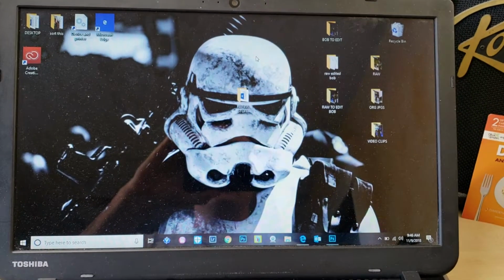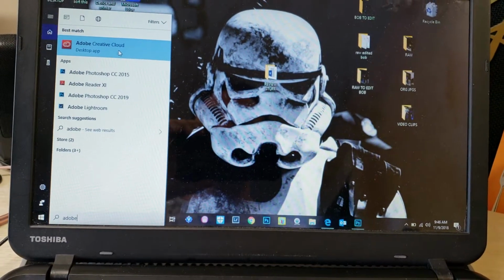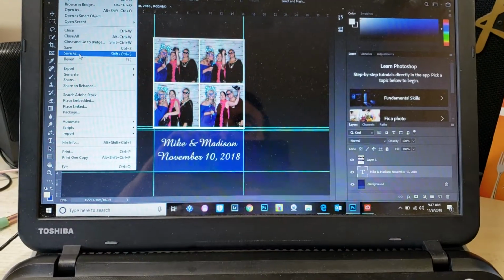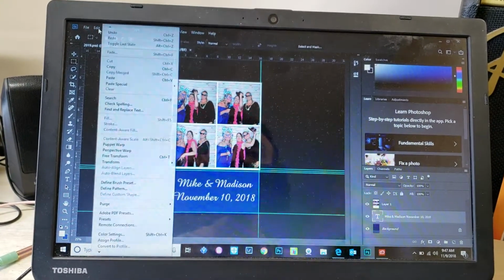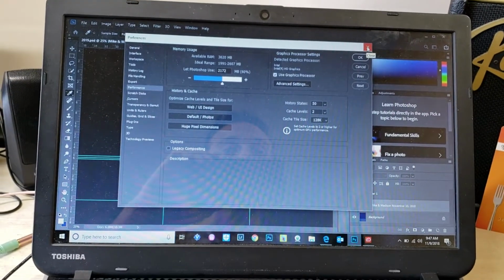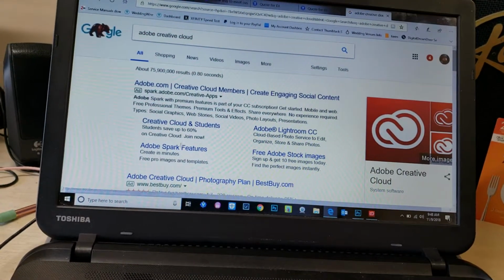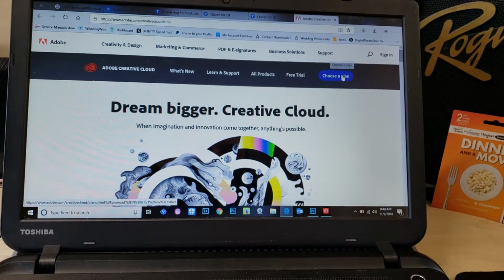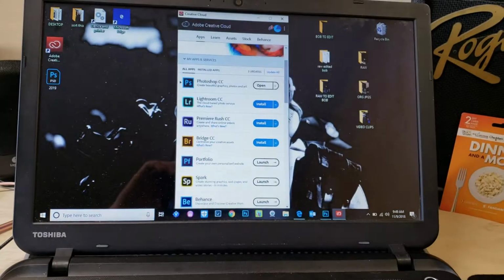Fix Adobe errors. Ram and performance error fix.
I had Ram and Adobe preferences performance errors this is how I found out how to fix them.